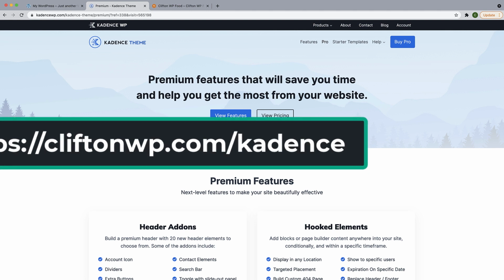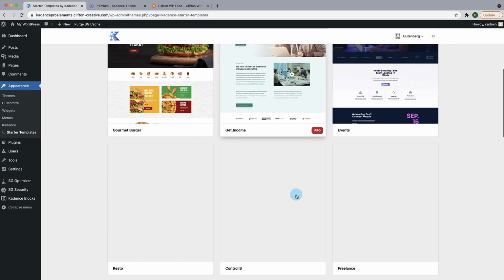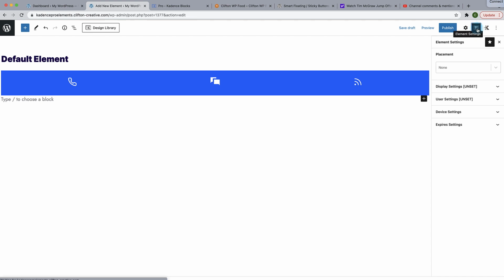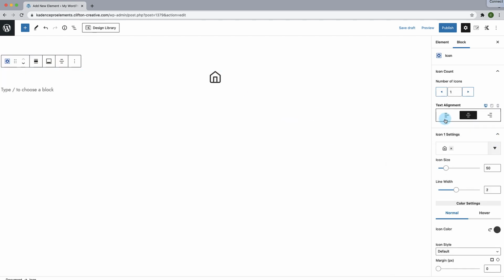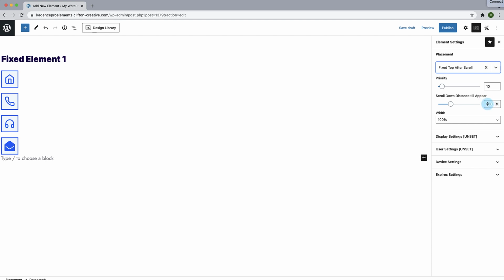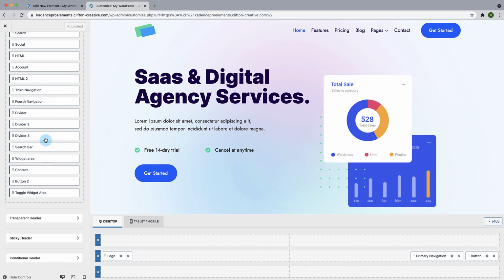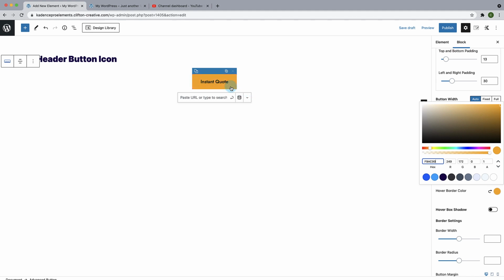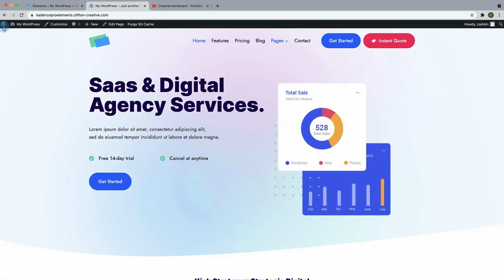How to Add Content with Hooked and Fixed Elements in Kadence (Kadence Pro Tutorial)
In this video, you are going to learn how to create elements with the Kadence Pro Theme, and Kadence Blocks Pro.  We’ll cover at least 3 methods and even show how you can have any content added anywhere within the parts of your website. I hope you enjoy this in-depth tutorial on Kadence Elements. It’s one of the most powerful features of the Kadence Theme pro add-on. Enjoy!

Timestamps:

0:00 Introduction to the Elements feature in Kadence Theme Pro
0:48:21 Getting Started: Installing Kadence Theme, Kadence Blocks, and Premium versions
5:24 How to install a Starter Kadence Theme
7:14 How to Create an Element with Kadence
8:22 Create a Default Element Type
11:30 How to add a Default Element to a part of your website
14:44 How to create a Fixed Element with Kadence
20:29 How to add a Fixed Element to a part of your website
23:19 How to adjust a Fixed Element
25:58 How to add a custom button block with icon element to the header
36:49 Thank you for watching!

✅ WordPress CMS: FREE
✅ Gutenberg Block Editor: FREE
✅ Kadence Free Theme: FREE
✅ Kadence Blocks: FREE